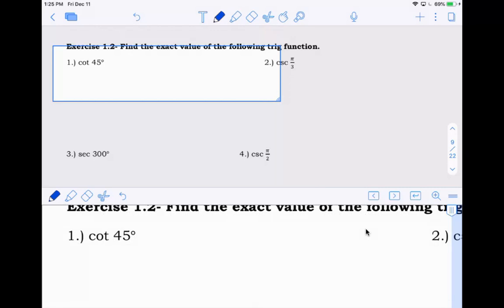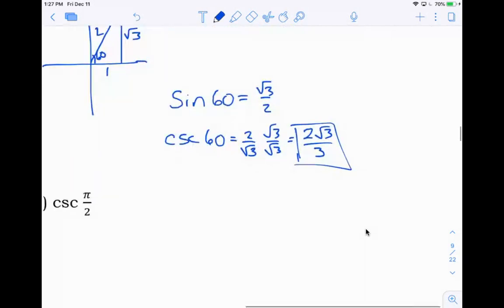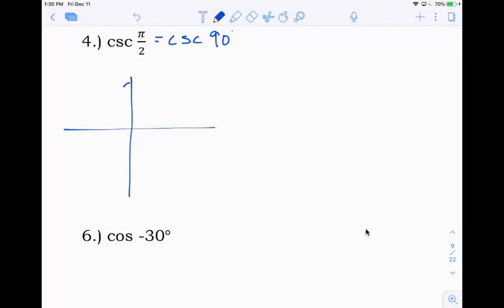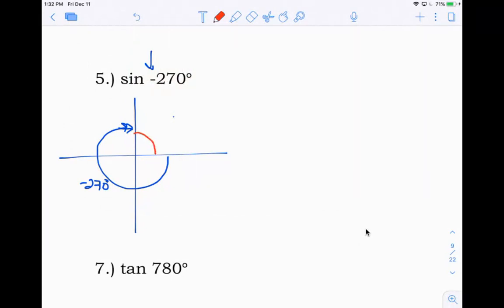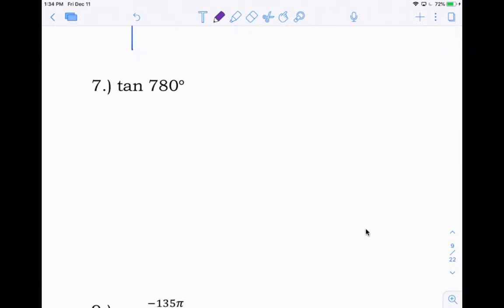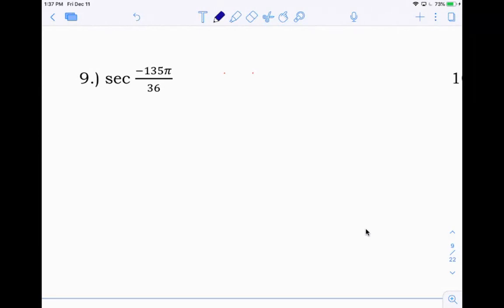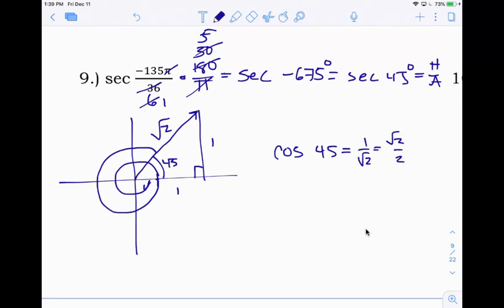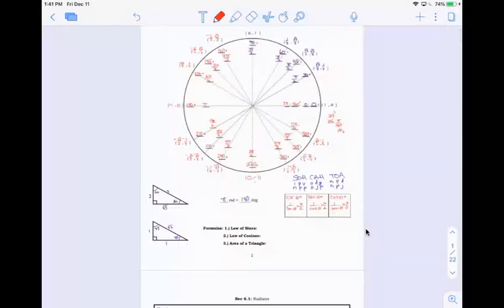Sec 3 6.4 Video 2 UC trig examples